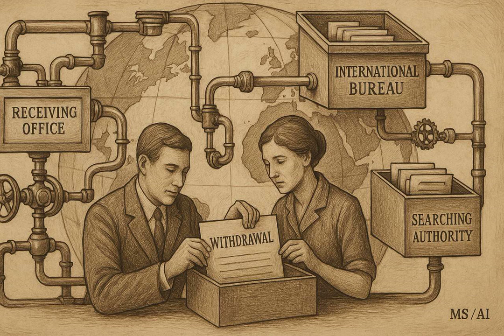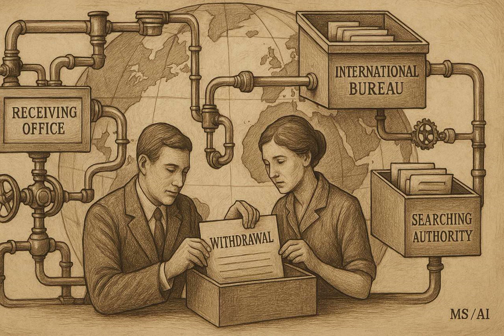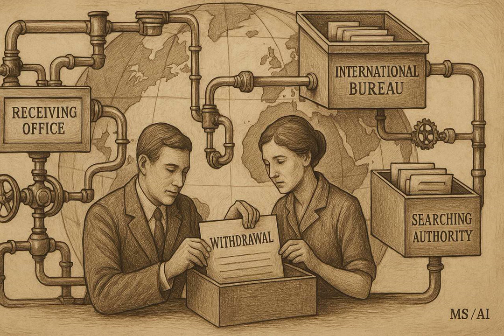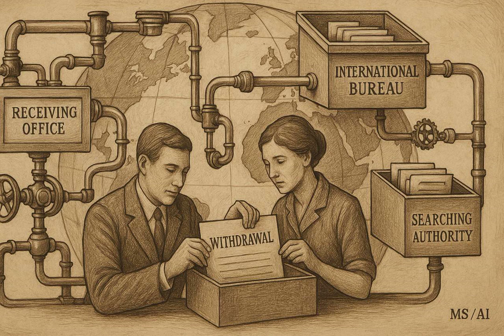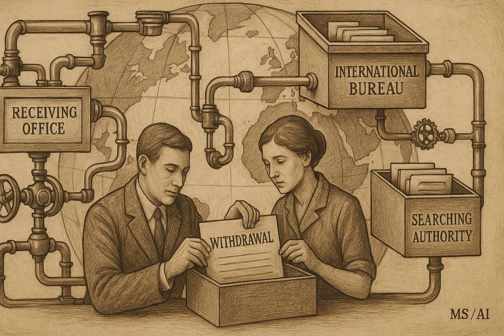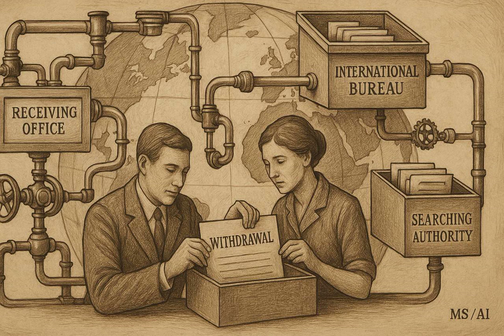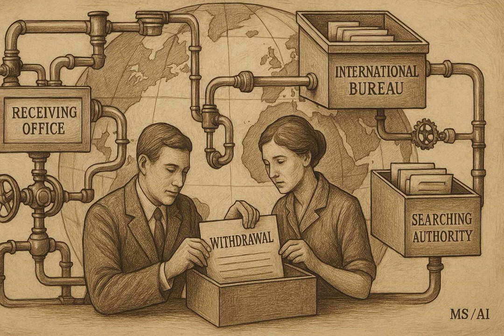MPEP 1859 - Withdrawal of International Application, Designations, or Priority Claims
*Section Summary*
MPEP § 1859: “Withdrawal of International Application, Designations, or Priority Claims” explains the procedures and implications for applicants who wish to withdraw their international patent application, the designation of specific countries, or priority claims under the Patent Cooperation Treaty (PCT). It outlines that such withdrawals must occur before 30 months from the priority date and may be directed to the International Bureau, the receiving Office, or the International Preliminary Examining Authority, depending on the stage of the application. The section details how withdrawal can prevent international publication if received in time, how withdrawing all designations is equivalent to withdrawing the entire application, and how removing a priority claim may affect time limits calculated from the priority date. It also specifies signature requirements for valid withdrawal and clarifies that once processing or examination begins in a designated or elected office, withdrawals may not have any effect in those jurisdictions.

*Illustration Explanation*
The image represents the legal and procedural concept of formally withdrawing an international patent application or designation under the PCT before jurisdictional deadlines, emphasizing global coordination and the timing-sensitive nature of such actions.

*Creative Director*
Mike Sheppard